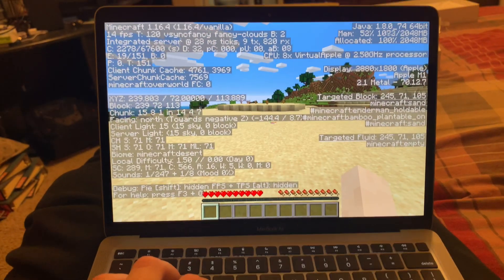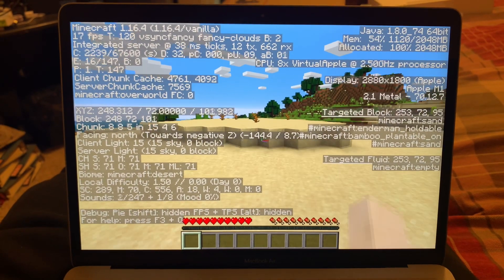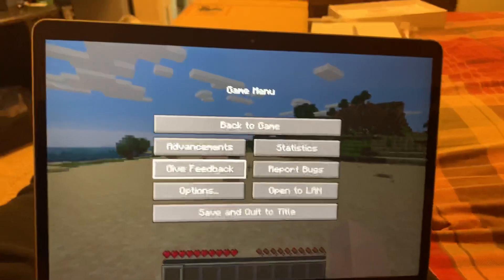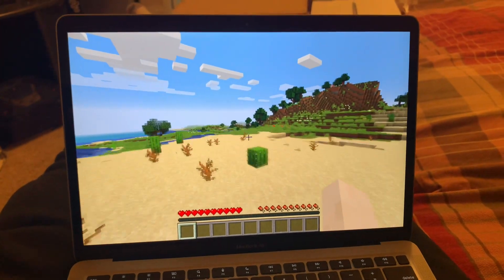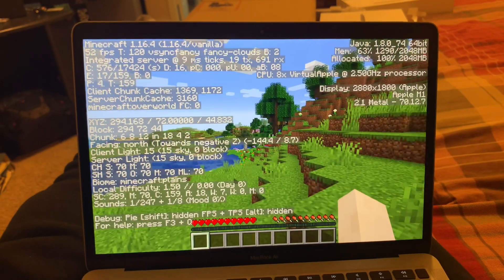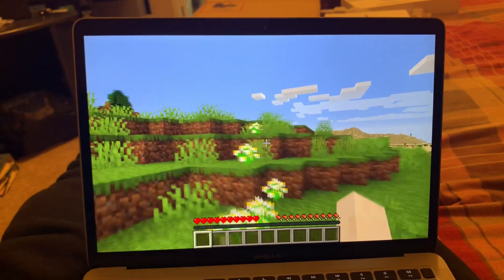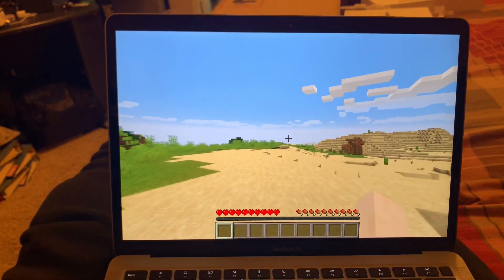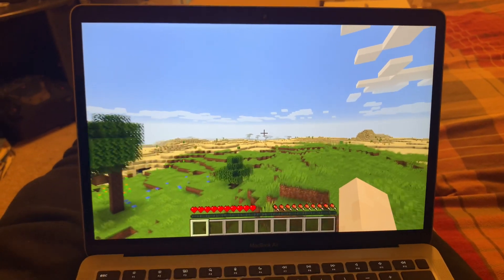Minecraft on Apple Silicon (MacBook Air M1 Gaming Benchmark)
Pretty stunning performance from a stock MacBook Air.
Keep in mind this is emulation running through Rosetta 2 limiting the CPU -700mHz. We're also running on 2GB allocated to Minecraft. I allocated an additional 2GB, totaling 4GB allocated, and saw some gains in performance.